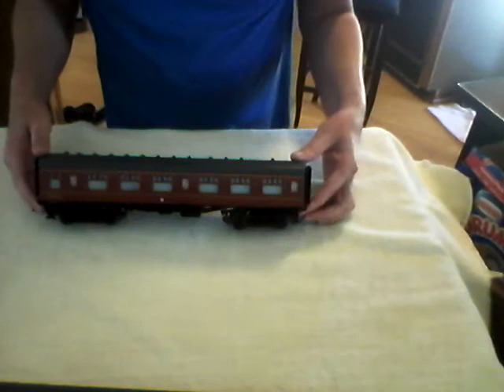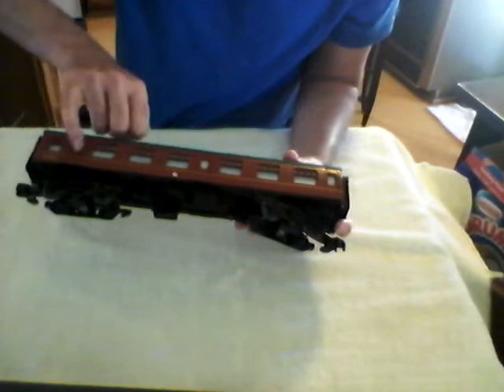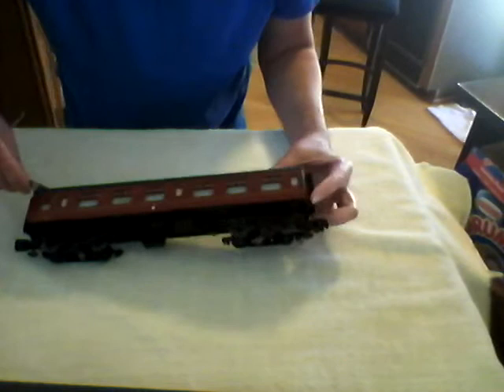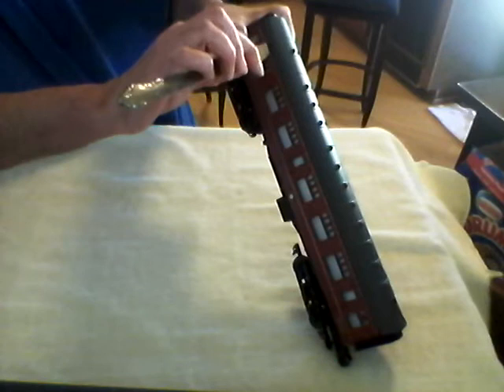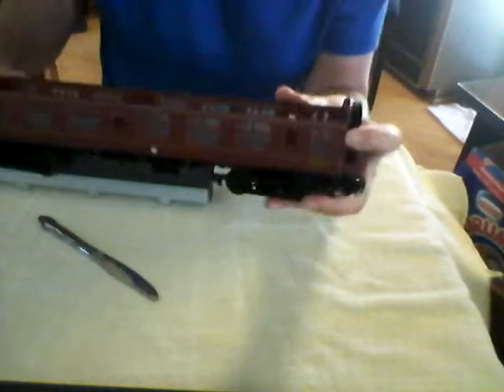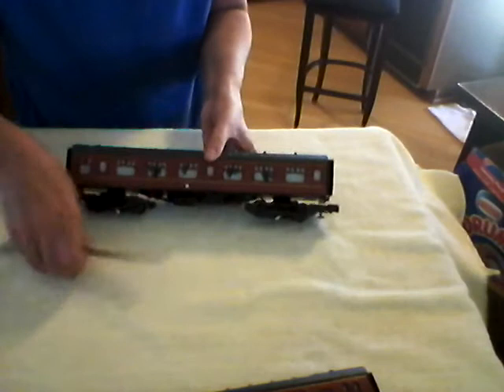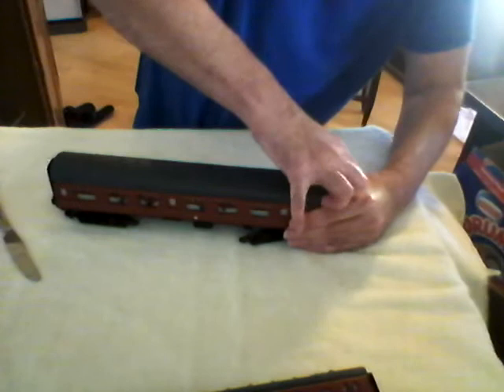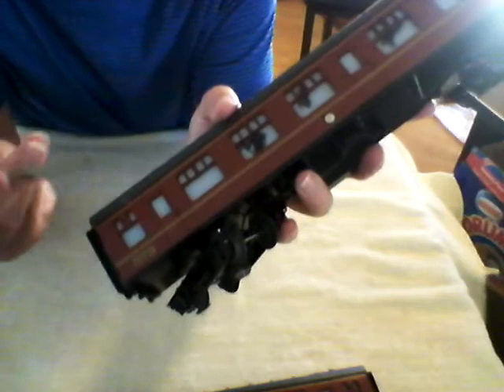Change bulbs lionel passenger car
For newer Lionel O gauge passenger cars like the Hogwarts Express and the Polar Express